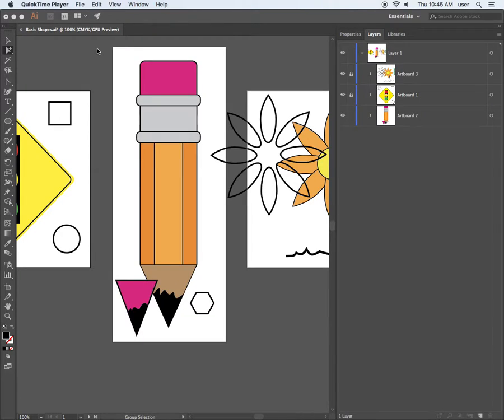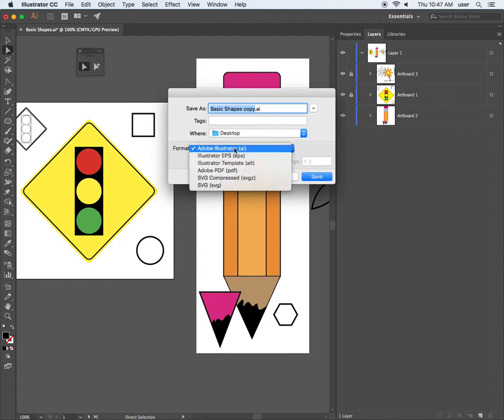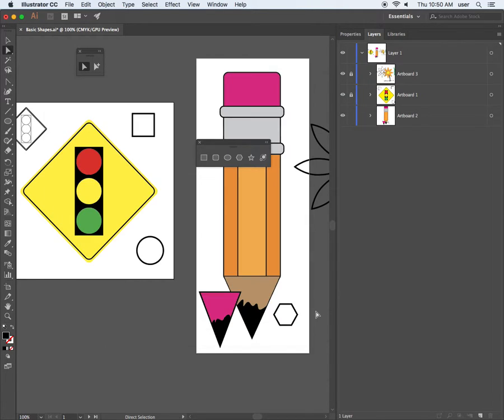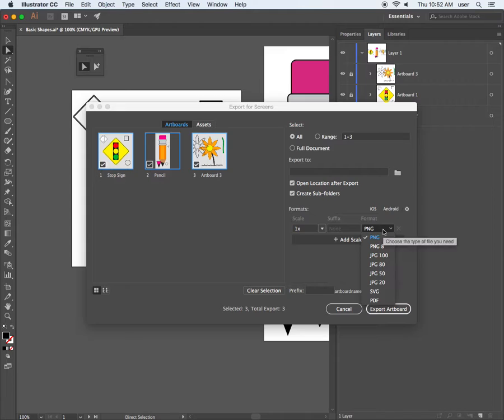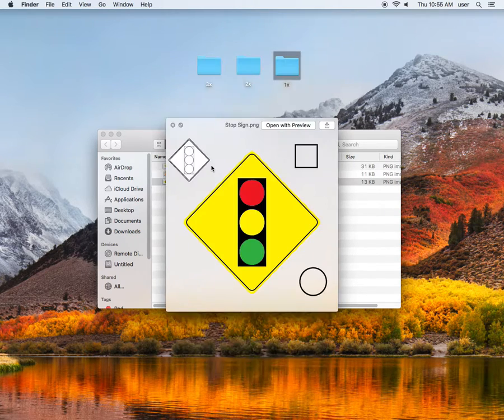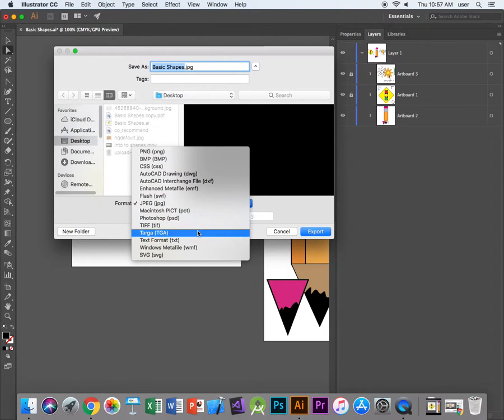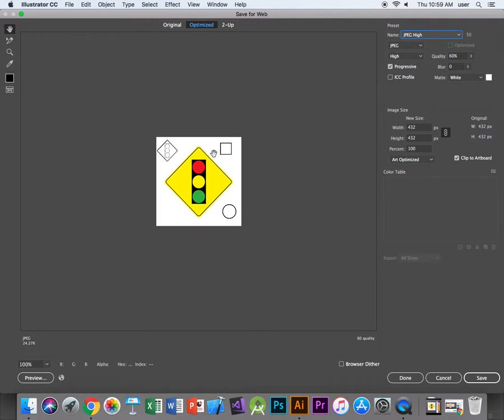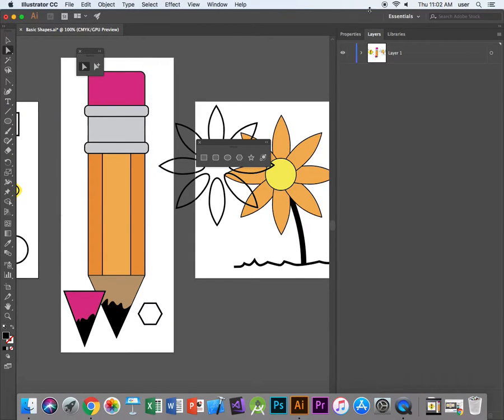02 GRA2117C Lecture - Layers, Saving & Exporting Files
Raw Unedited Lecture - Unit A - Working with Layers, Saving and Exporting Files